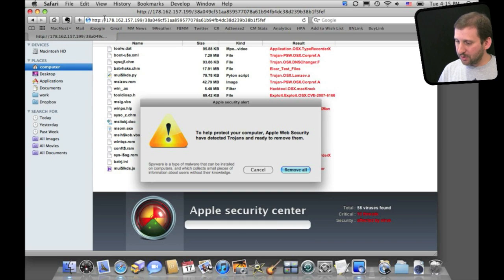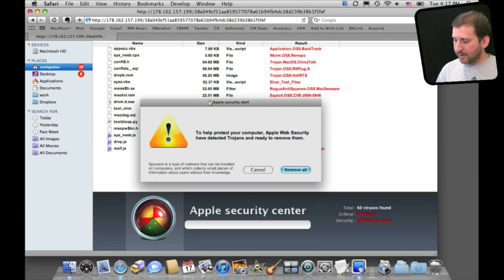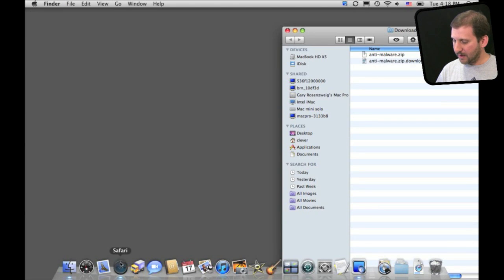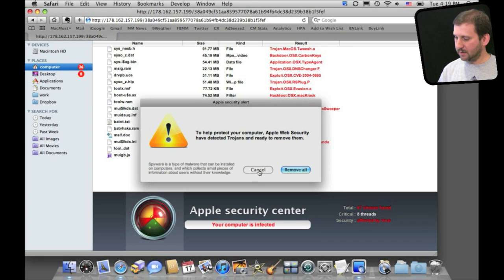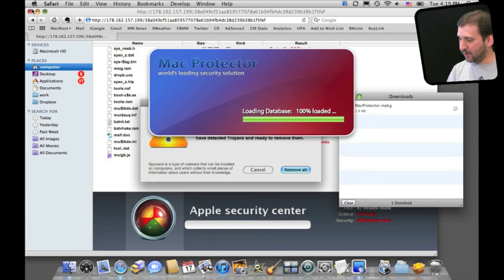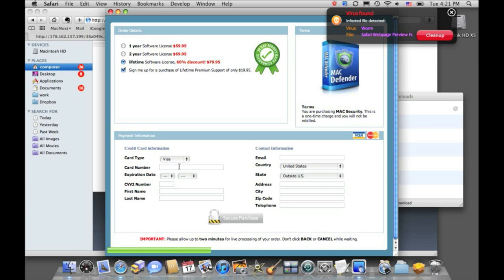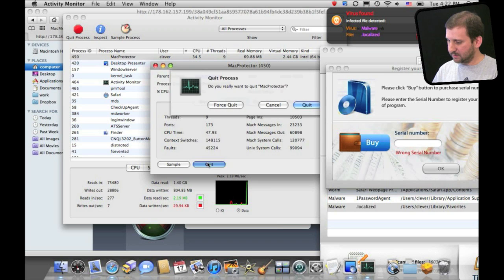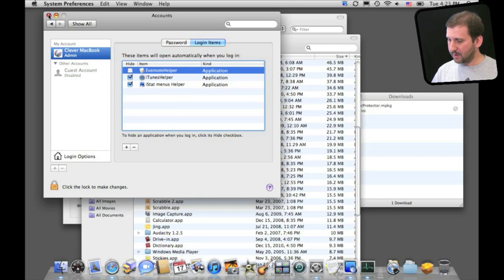Mac Defender Trojan (MacMost Now 555)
Learn about the Mac Defender/Mac Protector trojan horse malware attack. See how it works. Find out how to protect yourself from it. Watch step-by-step how to remove it. This piece of malware tricks you into download and installing it with frightening, but completely fake, virus warnings. What it really wants is your credit card number. Fortunately it is easy to avoid and easy to remove.